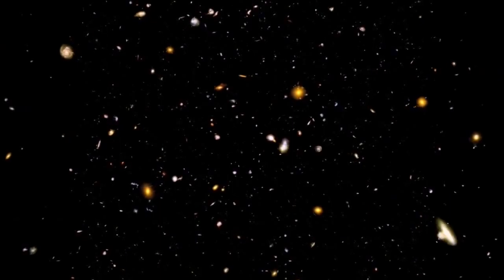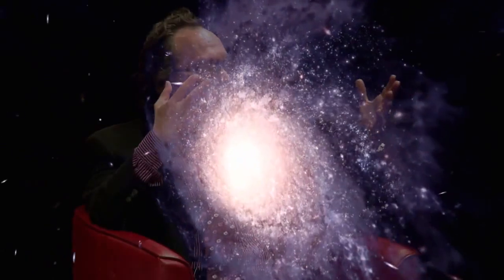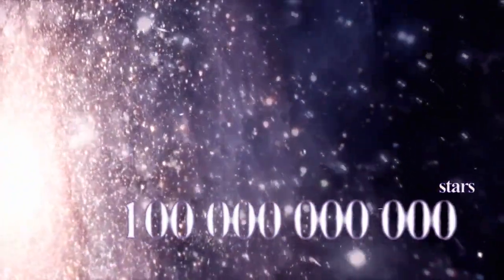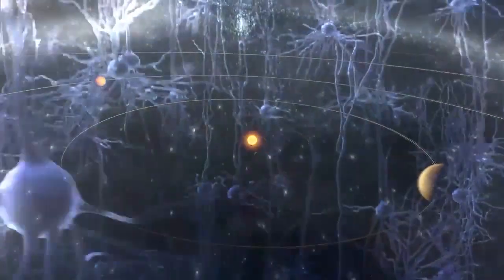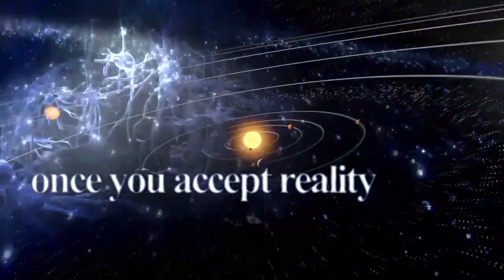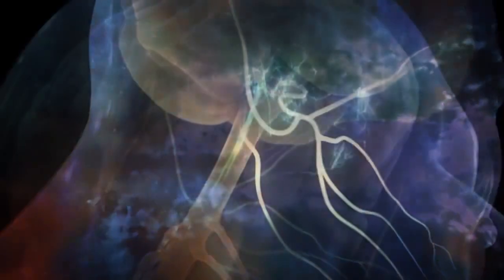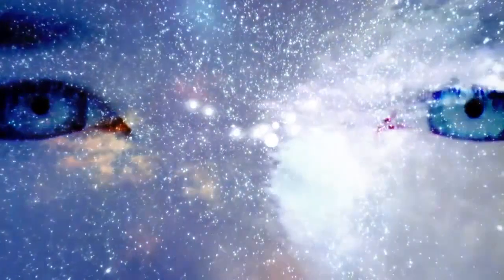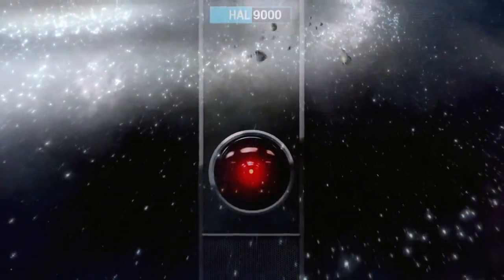A valóság felszabadító (Lawrence Krauss)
A feliratot a lejátszó jobb alsó sarkában tudod bekapcsolni.